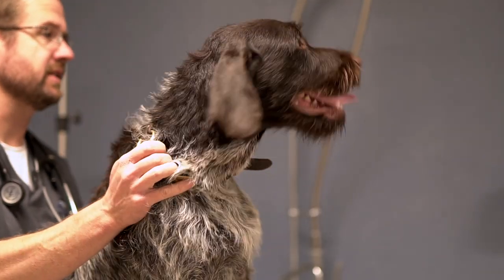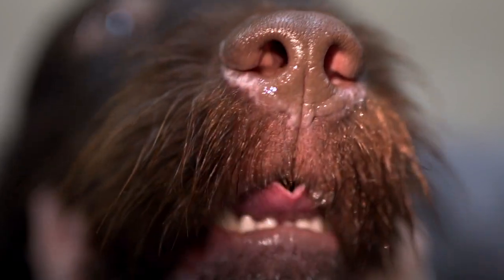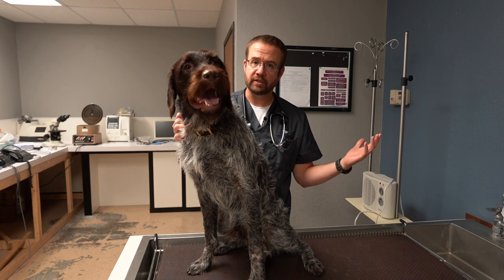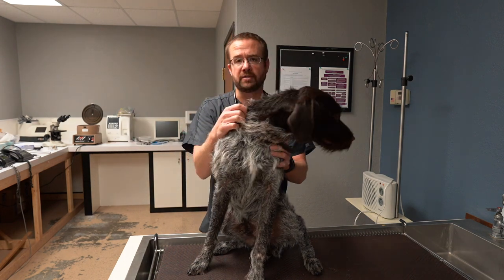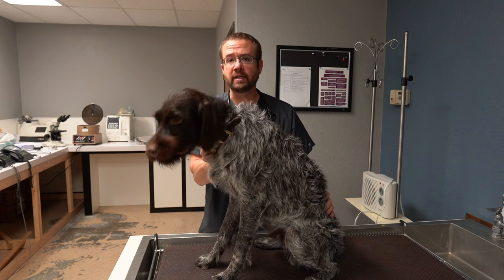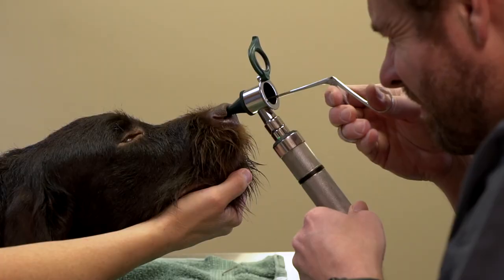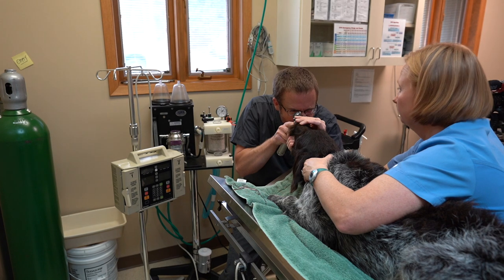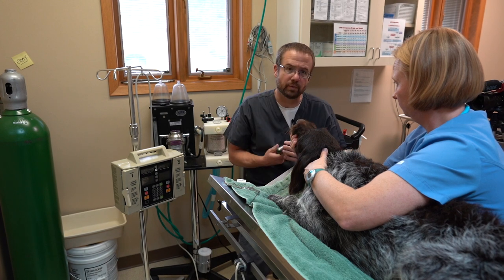Nasal Discharge in Dogs - Identifying Nose Trauma with Hunting Dogs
In this video we investigate nasal discharge in dogs as well as identifying other nose trauma that a hunting dog may face with veterinary sporting dog specialist Dr Joe Spoo.

If you run hard-charging dogs long enough you are guaranteed to encounter issues with their nose. These can range from minor irritation to a severe trauma related to something jammed up the nose. Understanding how to recognize these various concerns, and more importantly how to address them, is a vitally important component to keeping your pup in the field the entire hunting season.